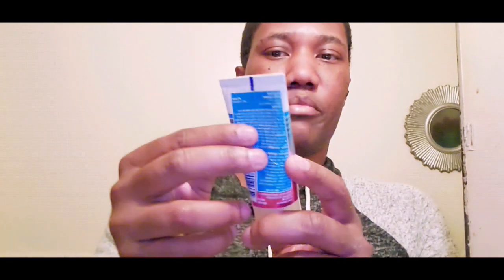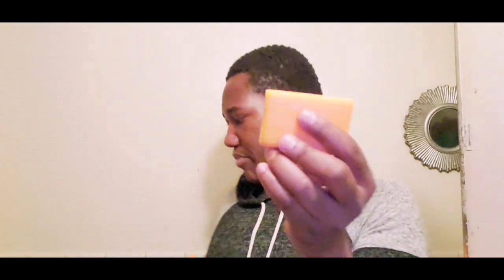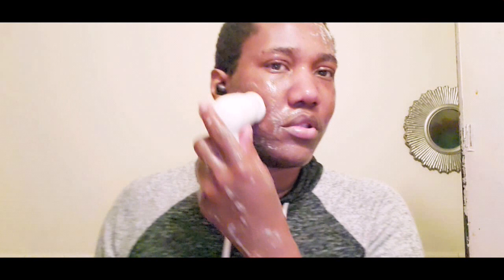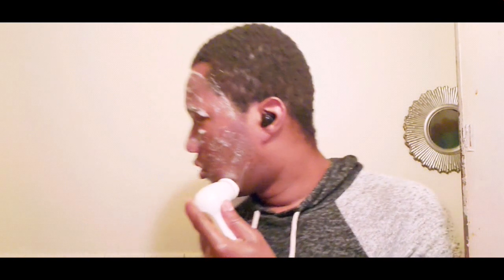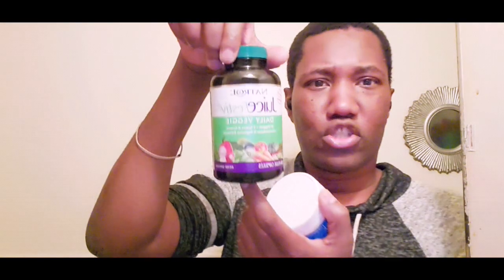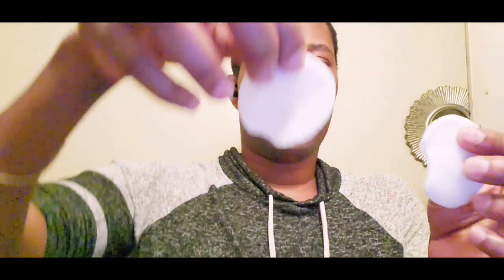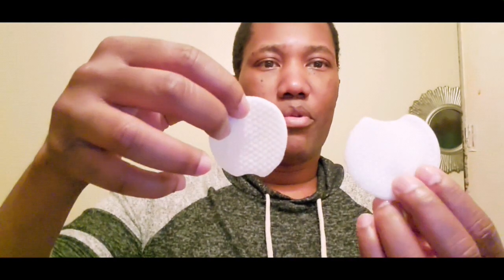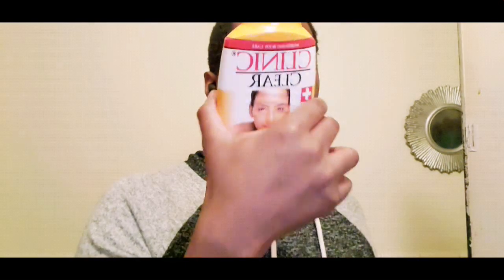My New Night Time Skin Regimen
This is my new regime for the night. I was my skin with NICHAA's Papaya soap, remove excess dead skin and dirt with my 20 % Glycolic Acid Facial Pads, apply a little retin-a (tretinoin), and use a little bit of Clear therapy's body cream which is thick enough to use on the face before bed

It's been a while since I've used any products on my skin and truly wish I would've kept it up because my face has broken out really bad

I will be making another video really soon with me performing a 25% TCA peel. I have to get rid of these marks quick. They too depressing and I know some of y'all understand how it feels to have your skin misbehaving.

Anyways I hope you guys enjoy the video. It's going to take me some time to warm up to the camera again